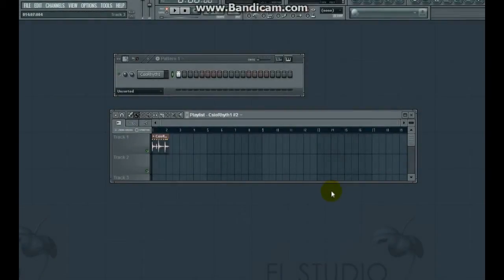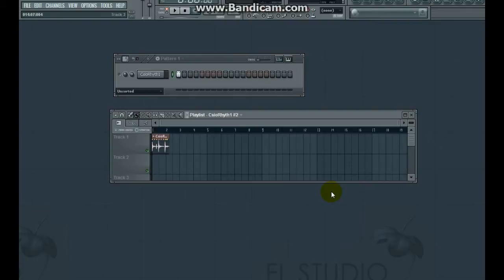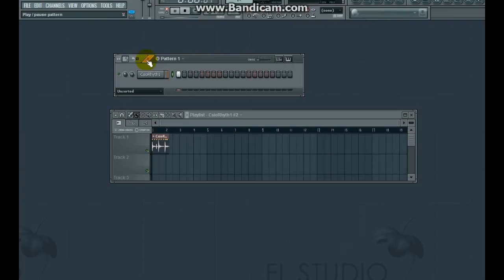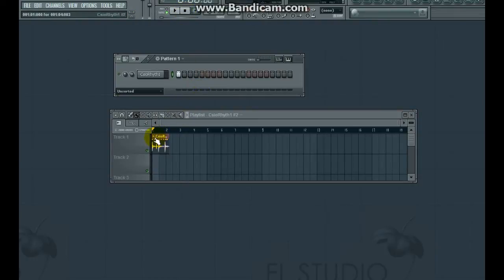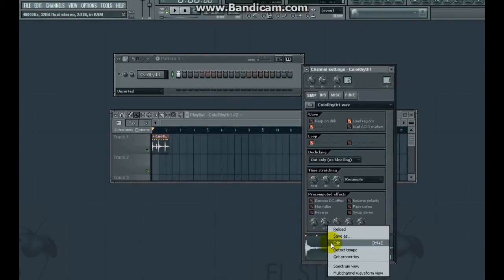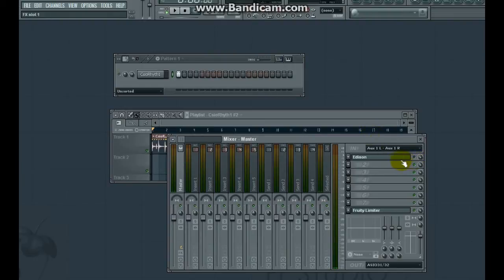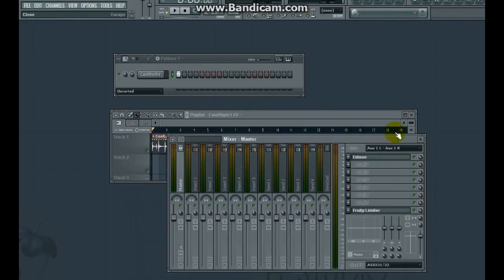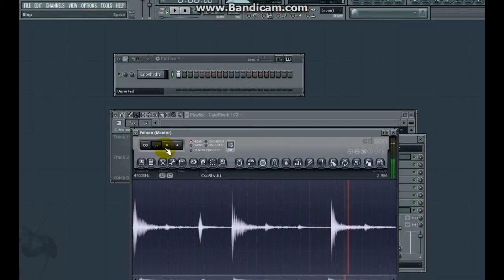Sample Won't Play in Edison FL Studio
Sample won't play in FL Studio's Edison editor?  Make sure the plugin is active in the mixer and that 'FX' is active on the master channel.